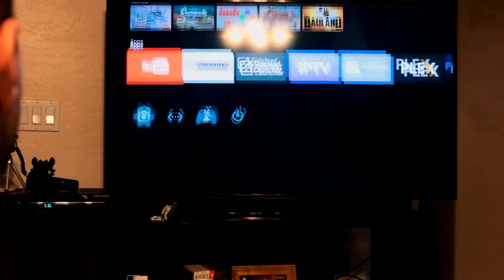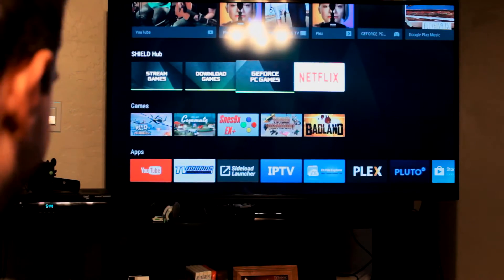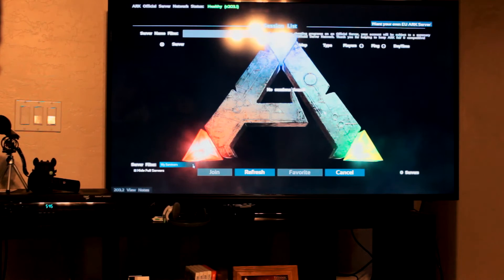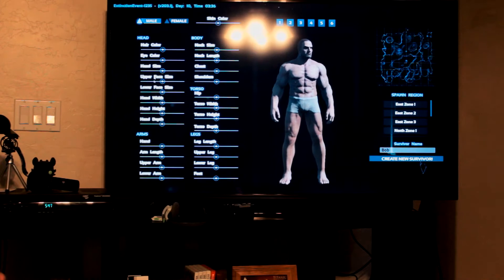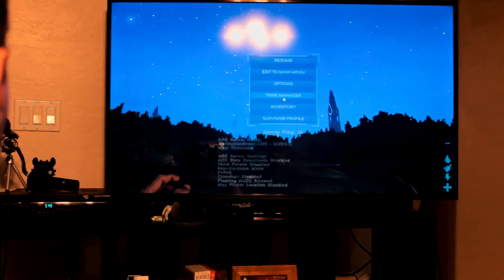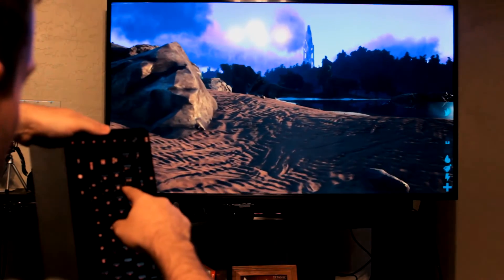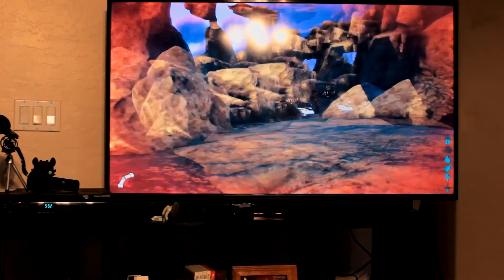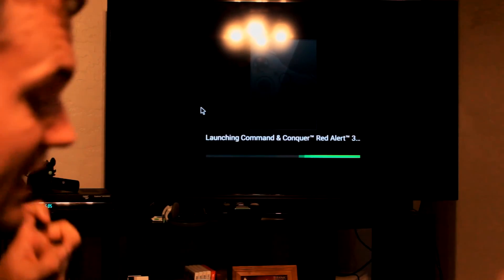nVidia Shield TV | GameStream Revisited!!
Had a request to try out Command and Conquer through the nVidia Shield's GameStream feature so I put it to the test.  I ALSO tried plugging a mouse and keyboard into it for that "PC Gaming" feel.  Check it out to see the results!!

1:39 for the keyboard and mouse demo.
9:44 for the C&C demo.

Headphone jacks ROCK!!: "LG V30 - Headphone Jack VS Bluetooth in my 370Z"